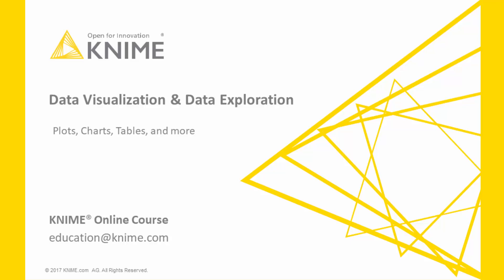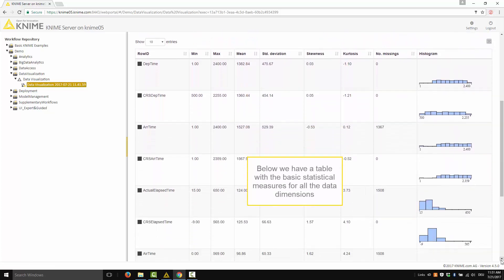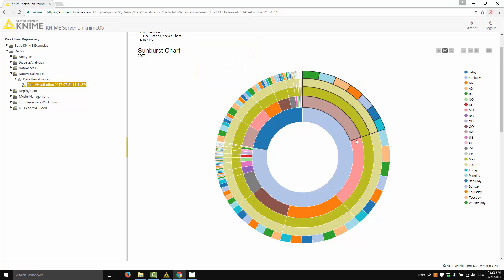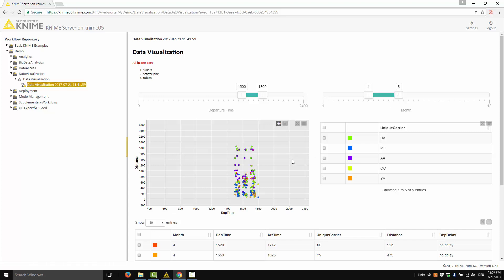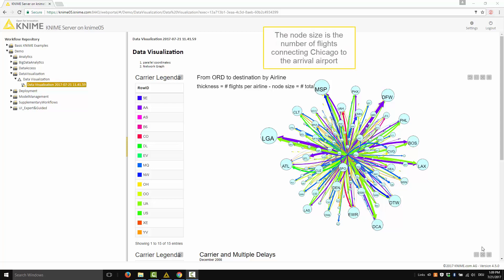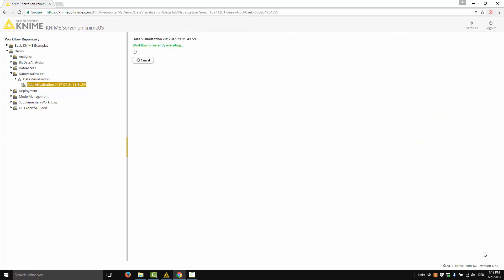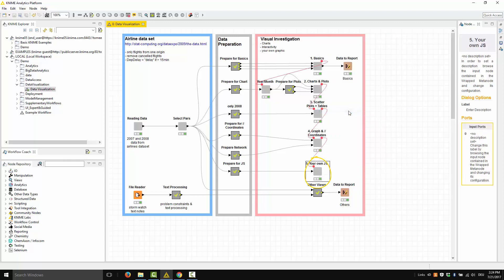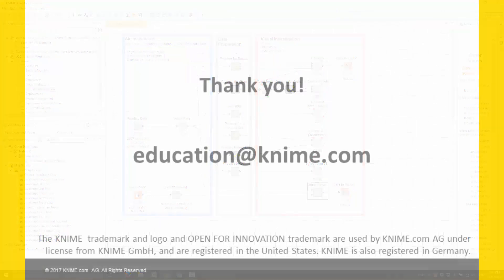Data Visualization & Interactive Data Exploration with KNIME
This video shows some options for data visualization and interactive data exploration, both within KNIME Analytics Platform and from a web browser through the KNIME WebPortal.

Here we show: Sunburst chart, box plot, line plot, stacked plot, scatter plot, network graph and a few more visualization techniques.

We also show how to control the plots and charts through a slider object and how to exploit the plot/chart interactivity.

A reduced version of the workflow shown in this video, and with a smaller data set, can be downloaded from the KNIME EXAMPLES server under 02_Javascript/09_DataVisualization_AirlineDataset.

Access the workflow "Data Visualization on Airline Dataset" from the KNIME Community Workflow Hub